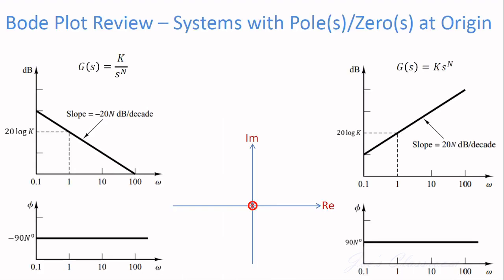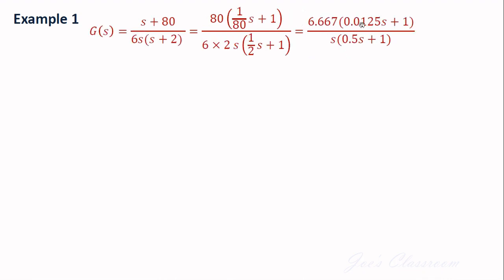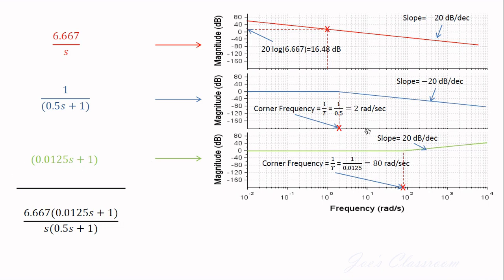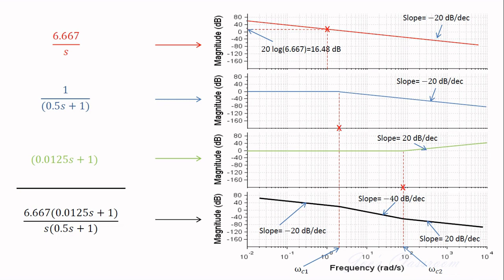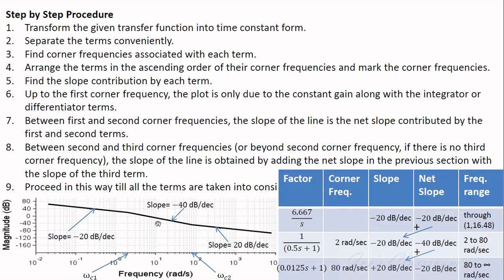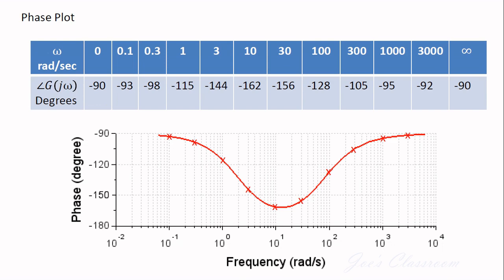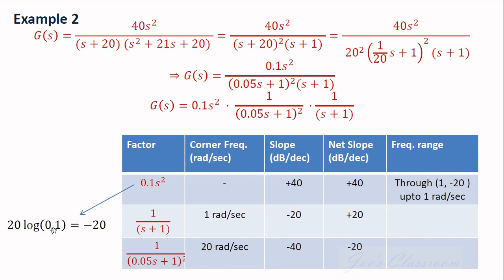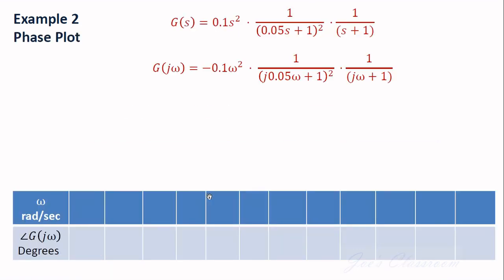Sketching Bode Plot | Examples with Step by Step Procedure | Tutorial 3 | Frequency Domain Analysis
This video explains the step by step procedure for sketching Bode plot (asymptotic magnitude plot and phase plots) of minimum phase systems with illustrative examples. This video lays the foundation for getting transfer function from the Bode plot also.